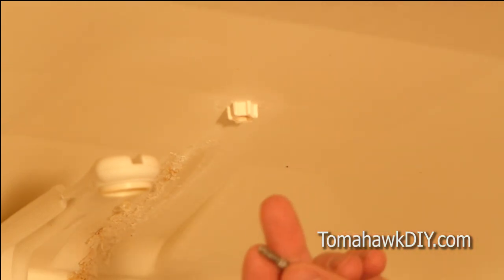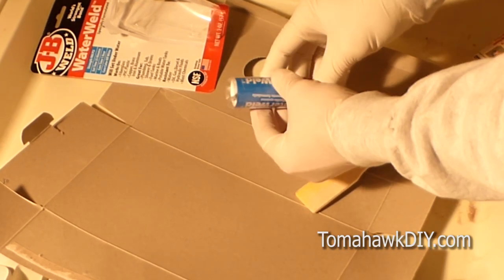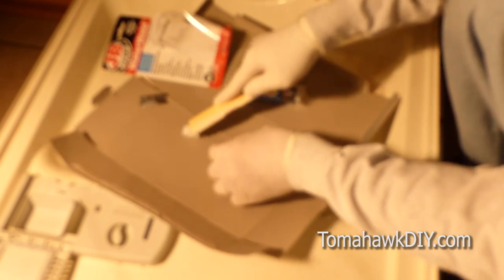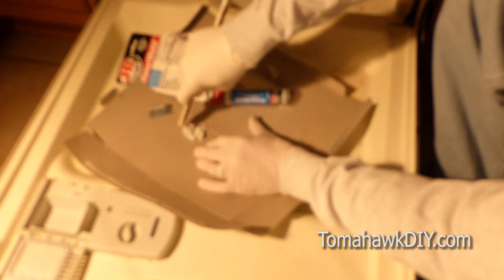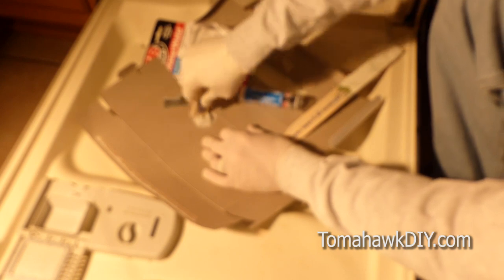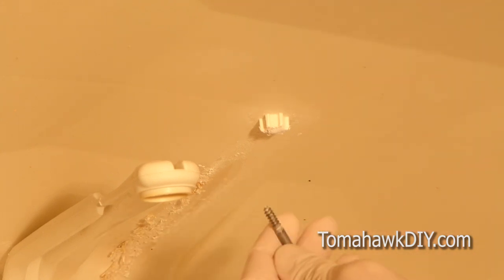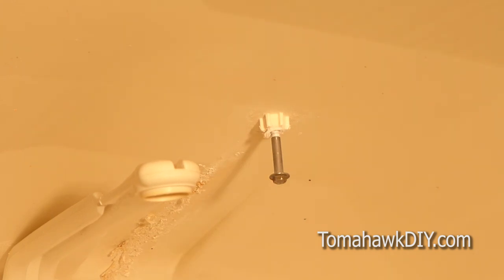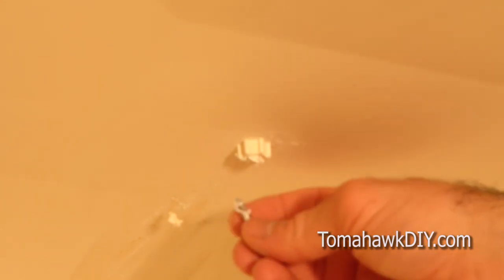How to fix screw that striped from plastic - epoxy turns to plastic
If a screw has striped out of plastic threads, there's a way to fix that.  Use a two part epoxy.
Amazon for parts

Don't forget gloves